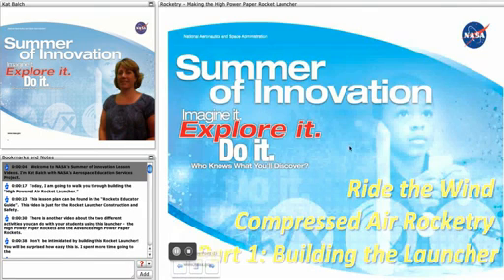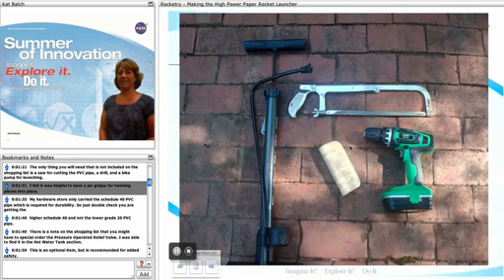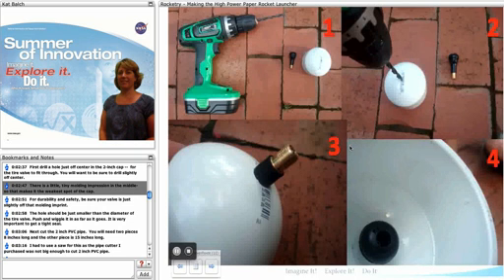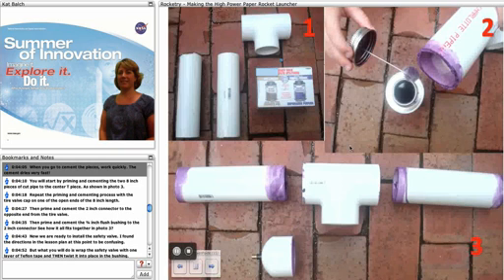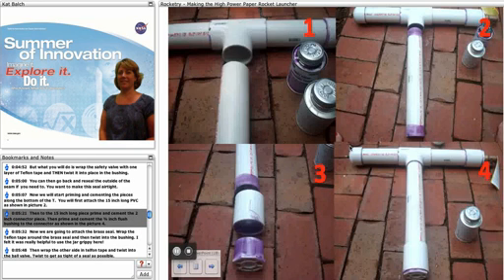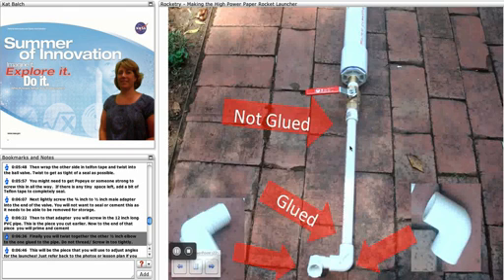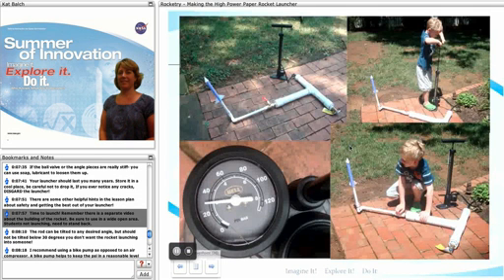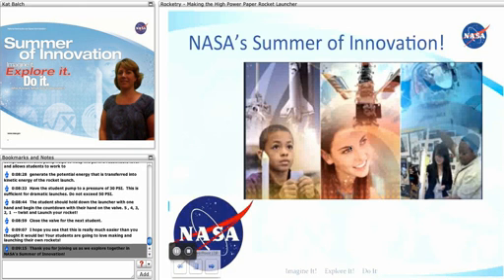Making High Power Paper Rocket Launcher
Students will Learn how to make a high powered paper rocket launcher.